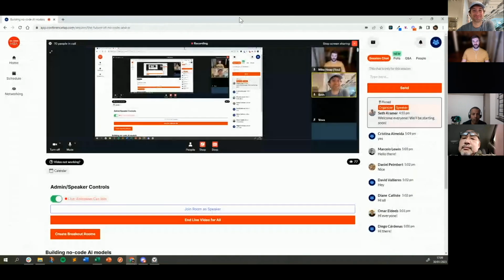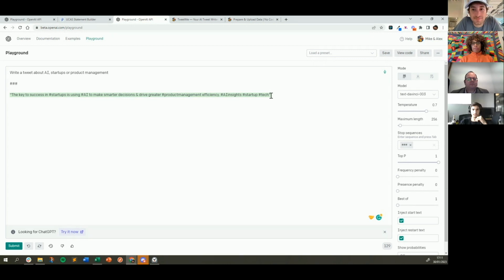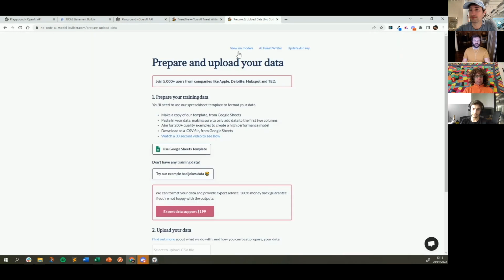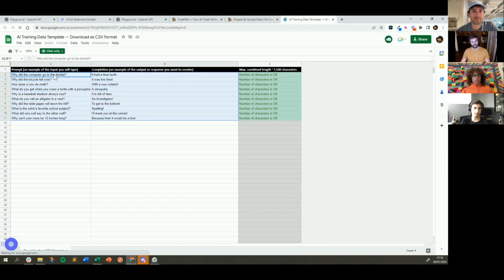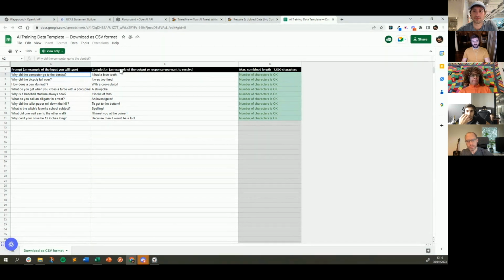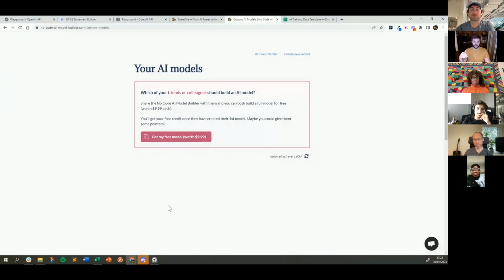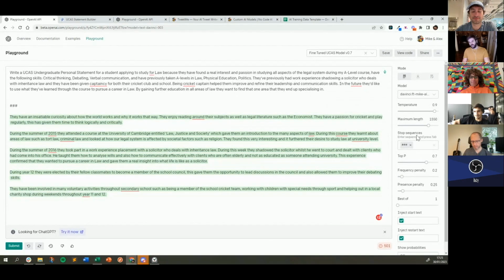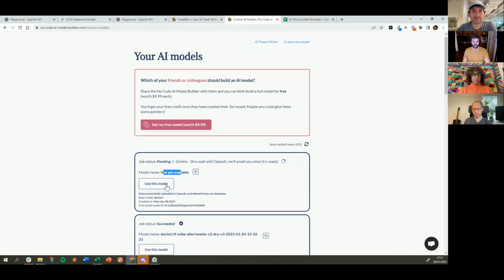No-Code AI: Fine-Tune Your Own Model (Step-by-Step)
This is a recording from No Code MBA's event series.

Watch expert guest speaker Mike Heap will be demonstrate No Code AI Model Builder, a no-code tool that makes it easy for anyone to fine-tune their own OpenAI GPT-3 AI models.

Whether you're a business owner, marketer, or just someone interested in AI, this video is for you. Learn how to quickly and easily improve the performance of your AI models, without needing to know how to code.